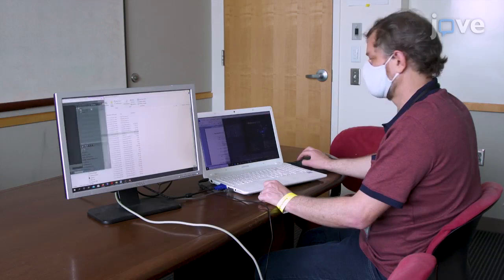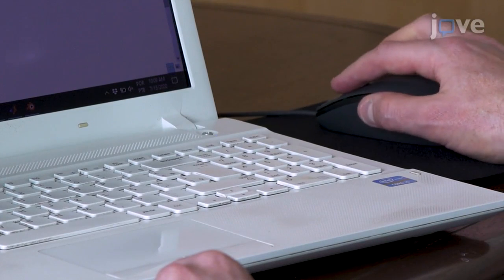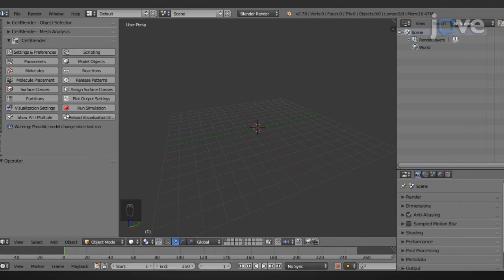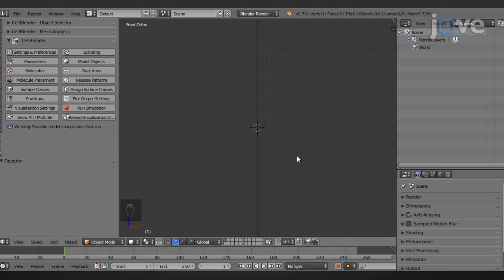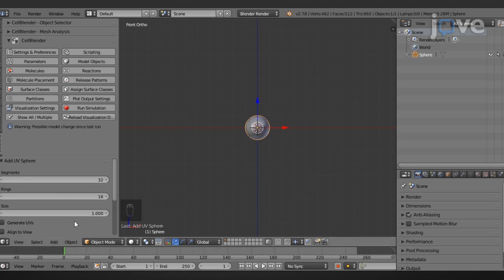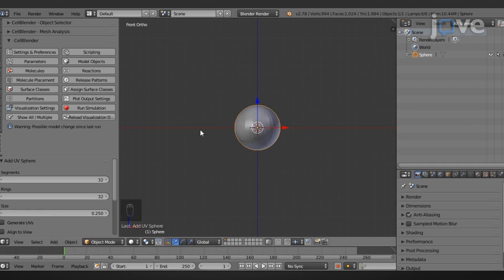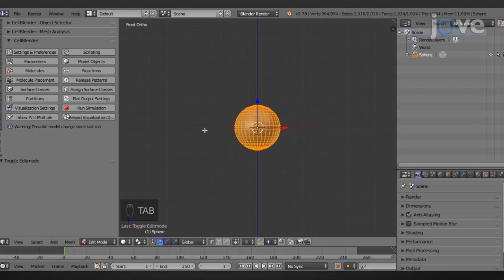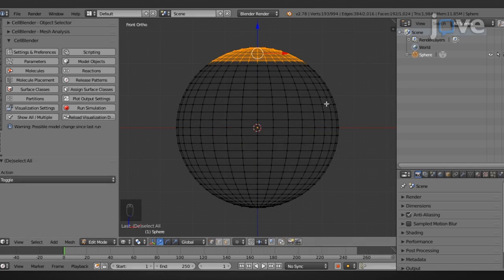3D Model of Dendritic Spines with Synaptic Plasticity | Protocol Preview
3D Modeling of Dendritic Spines with Synaptic Plasticity -  a 2 minute Preview of the Experimental Protocol

Gabriela Antunes, Fabio M. Simoes de Souza
Federal University of ABC, Center for Mathematics, Computation and Cognition;

The protocol develops a three-dimensional (3D) model of a dendritic segment with dendritic spines for modeling synaptic plasticity. The constructed mesh can be used for computational modeling of AMPA receptor trafficking in the long-term synaptic plasticity using the software program Blender with CellBlender and MCell.